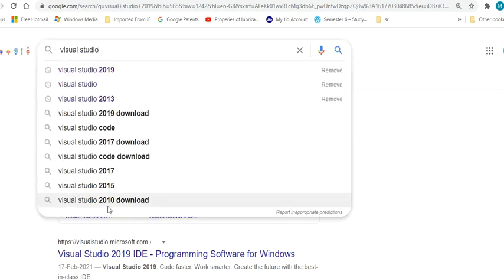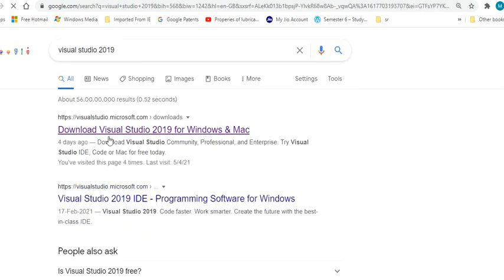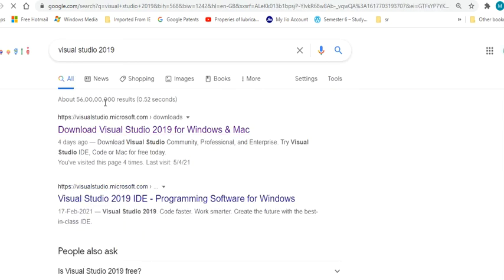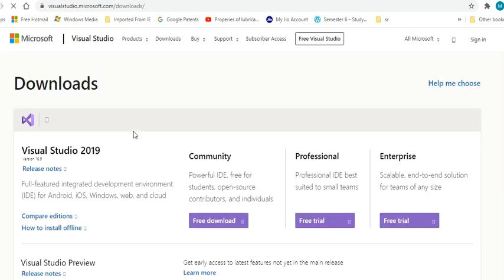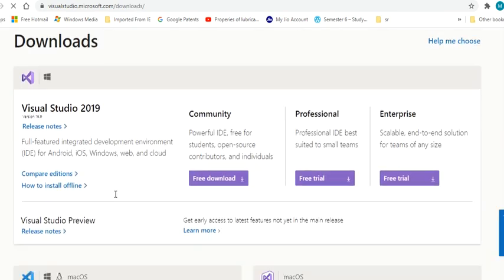Install Visual studio for VB.net| MSBTE Diploma Sem. 4 | GUI APPLICATION DEVELOPMENT USING VB.NET